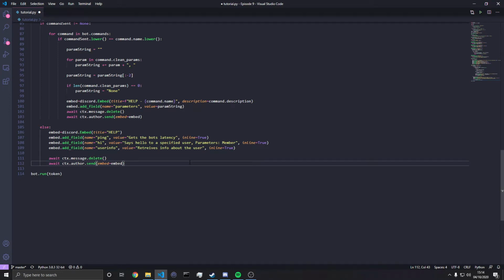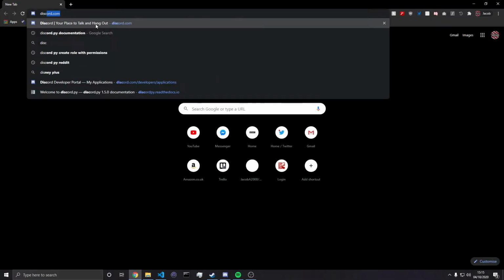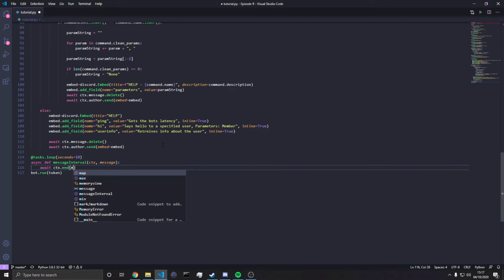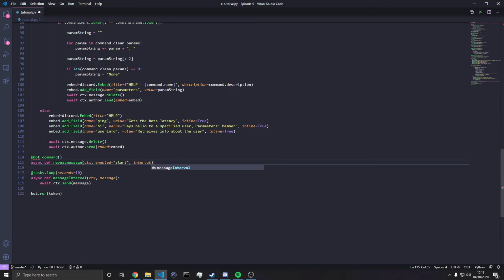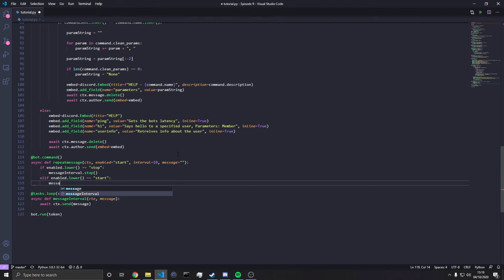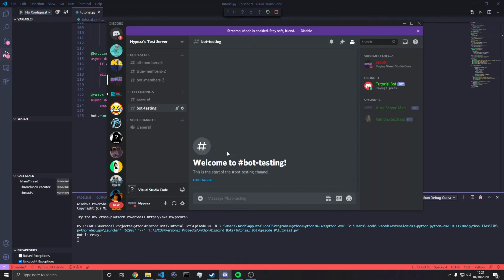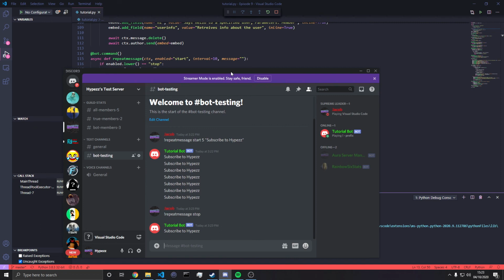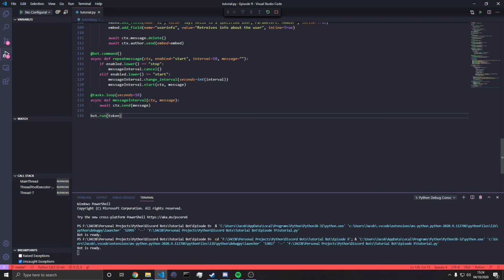Python: Make a Discord bot (#10 - Tasks)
In this beginner tutorial series I show how to make a discord bot.
In this episode we will use tasks.

0:00 Intro
0:17 Creating a task
2:32 Command to start the task
5:19 Fixing incorrect import
5:32 Testing
8:18 Outro